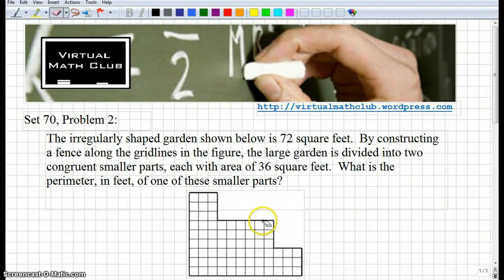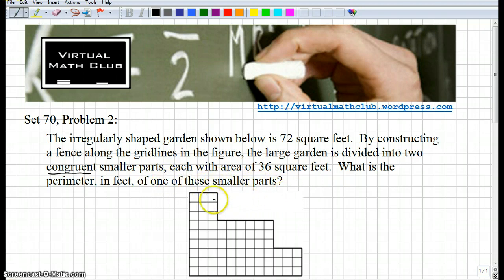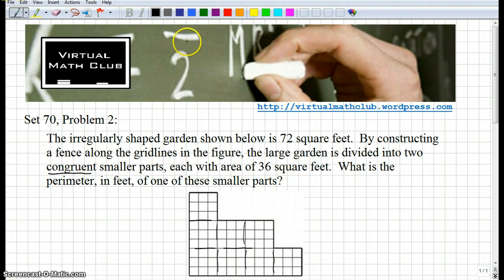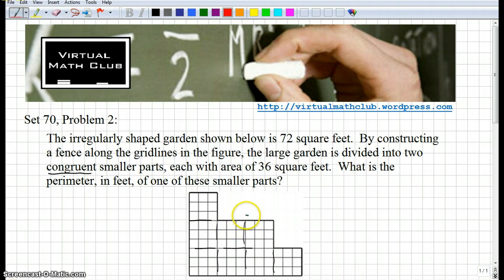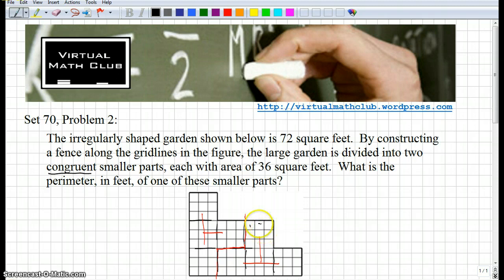Set 70 Problem 2